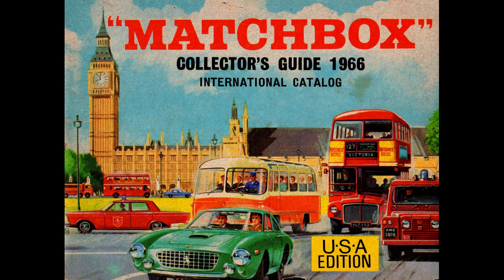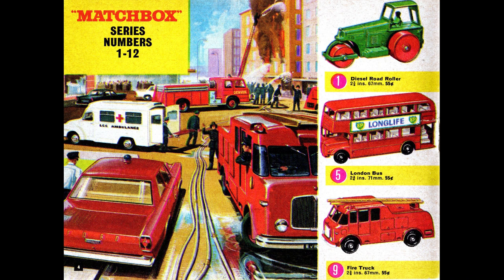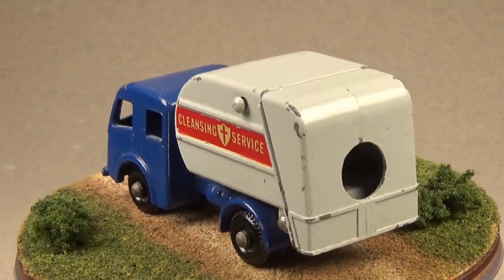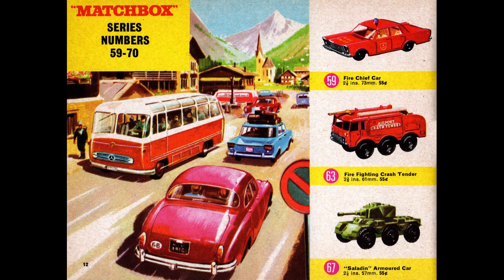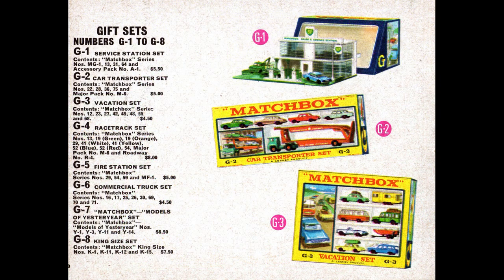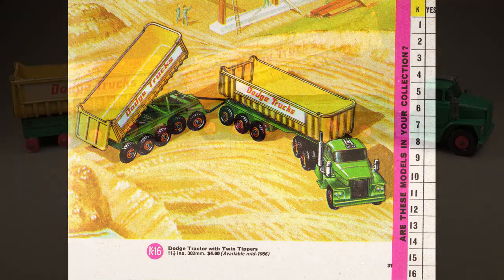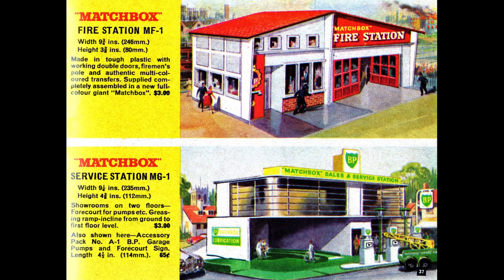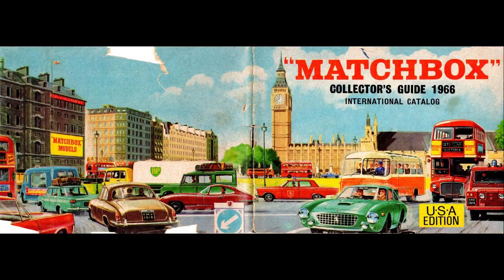Vintage Lesney 1966 Matchbox Catalog with examples and voice over.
In this video I will go through the a Vintage Lesney Matchbox Catalog from 1966.